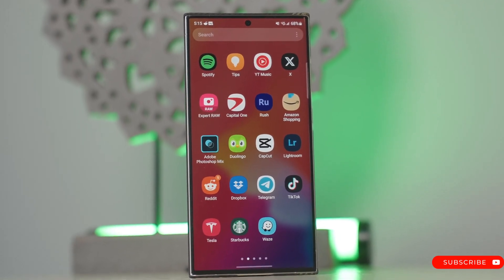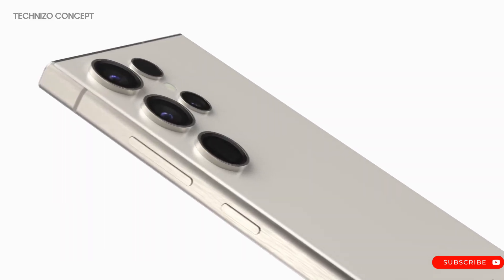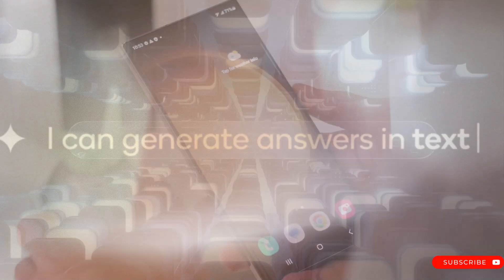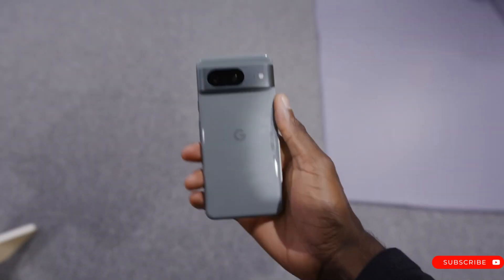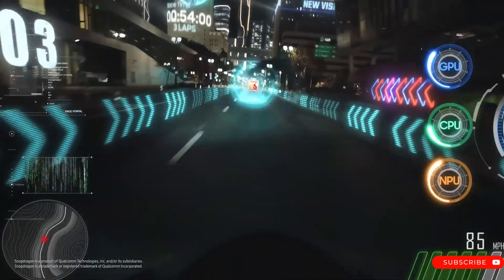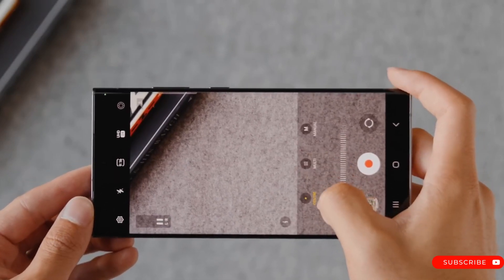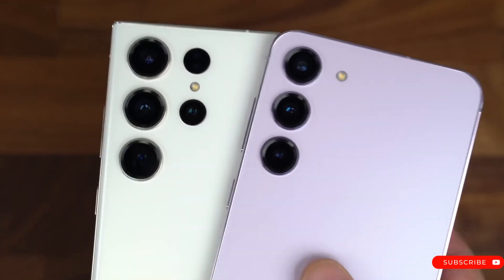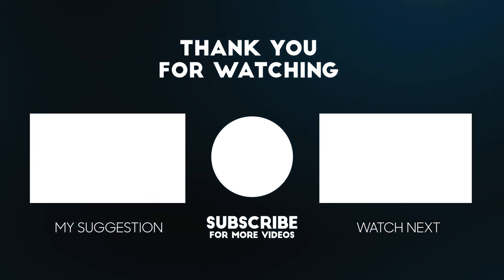Samsung galaxy s24 ultra — 5 biggest upgrades you need to know 💥🔥🔥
The Galaxy S24 Ultra will likely stick with a 6.8-inch OLED display, but there could be some pretty major upgrades under the hood. First, the leaker Ice Universe says that the S24 Ultra will reach a peak brightness of 2,500 nits, compared to 1,750 nits for the S23 Ultra.

It gets better. The S24 Ultra is also tipped to get a refresh rate boost from 120Hz to 144Hz. This could be an awesome upgrade for those who like to play the latest games.

The camera rumors for the Galaxy S24 Ultra have been all over the place, but there are plenty of exciting tidbits. For one, the main 200MP camera could get a bigger and brighter sensor to better compete with the best camera phones.
But the biggest buzz is around the Galaxy S24 Ultra’s zooming capabilities. We would see Samsung switch from dual 10 megapixel 3x and 10x telephoto zoom lenses to a 10MP 3x telephoto and a sharper 50 MP 5x zoom lens. That sounds like a downgrade in terms of zooming power, but Samsung could make up for that with the resolution bump and pixel binning to achieve optical level quality.